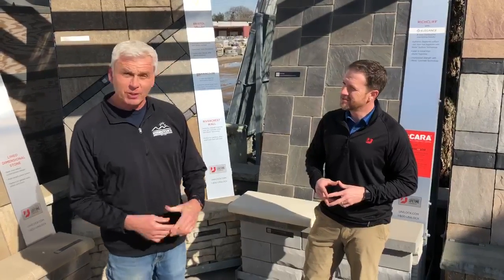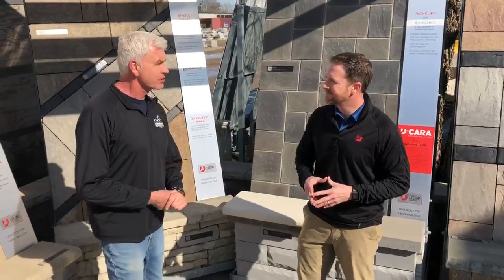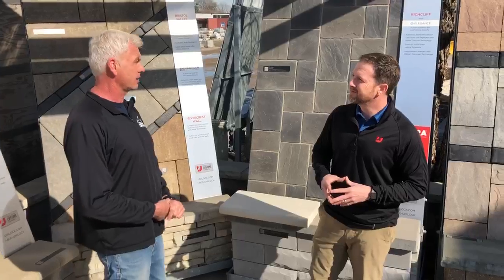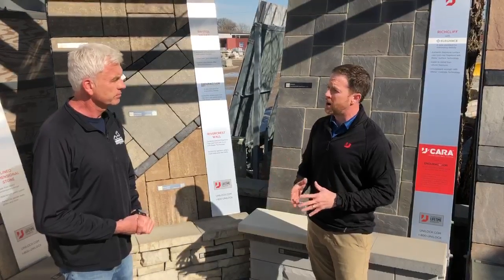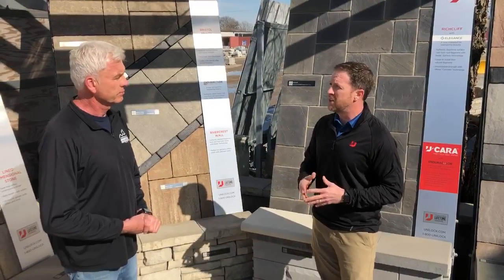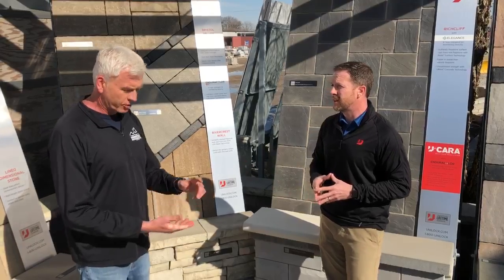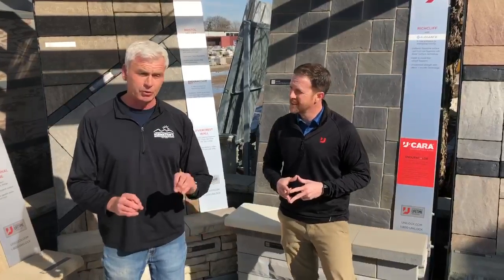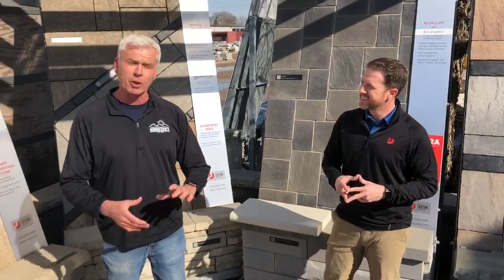Unilock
WednesdaysWithWayne - Today we are going beyond plants as we get a glimpse into the originators of the concrete pavers - Unilock